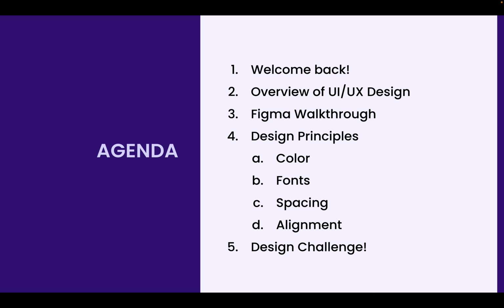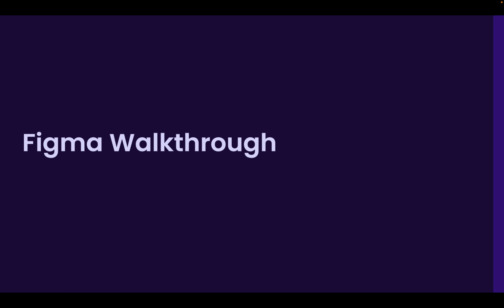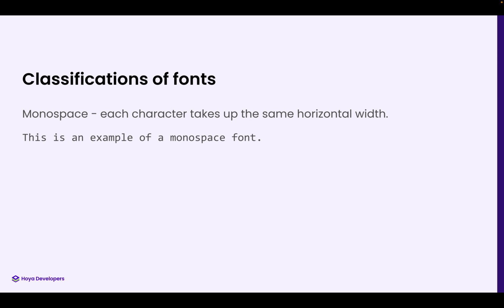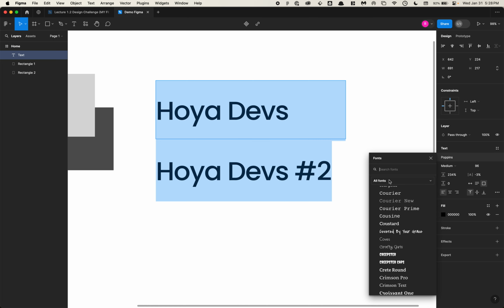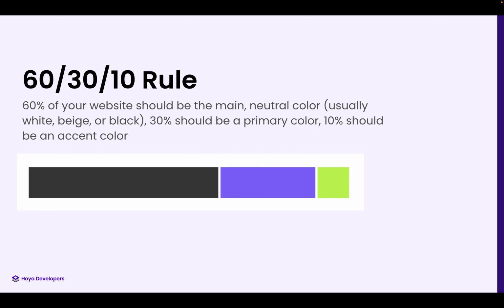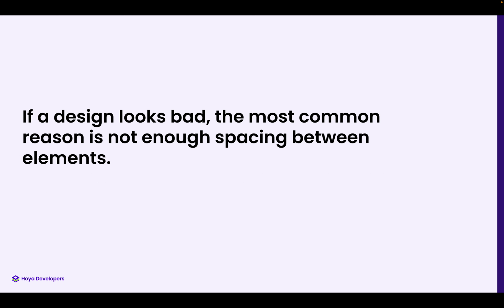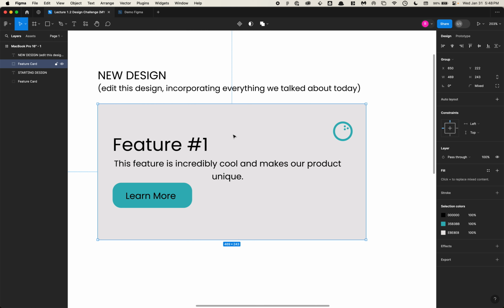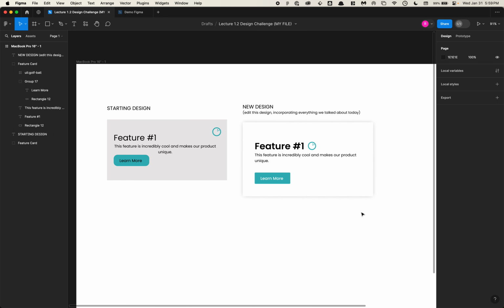Part 2: Intro to UI/UX Design | Software Engineering Bootcamp by Hoya Devs